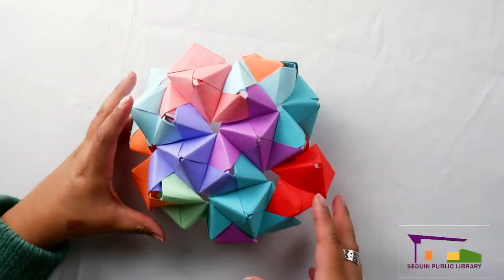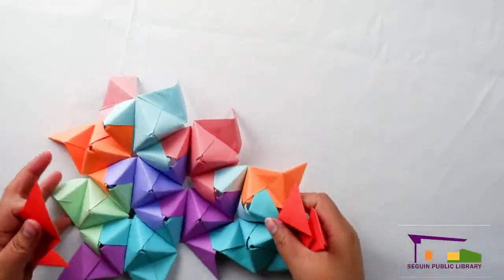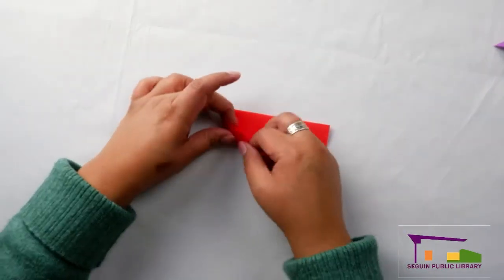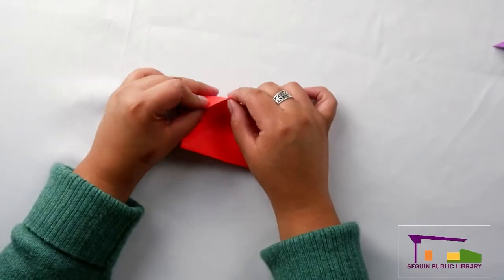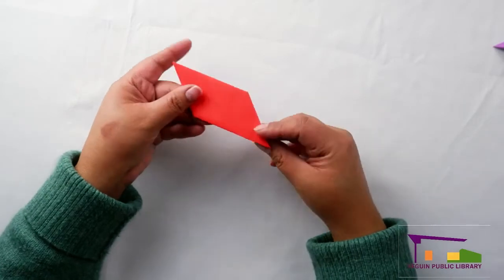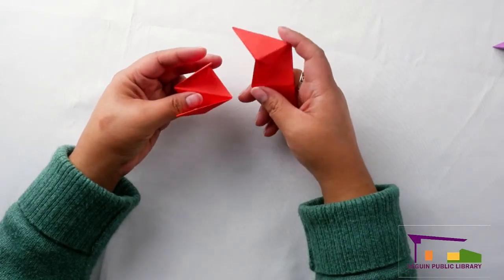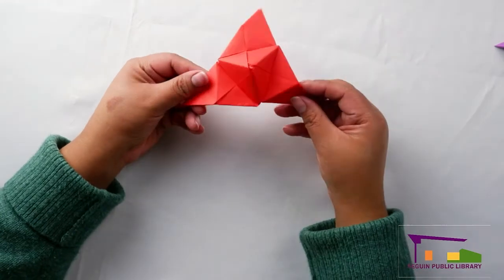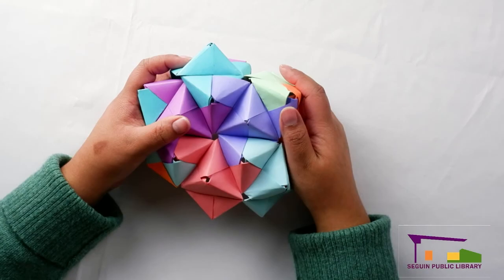Origami Online - Modular Wall Art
Join Library Assistant Mara Benitez as she teaches how to make modular origami wall art.